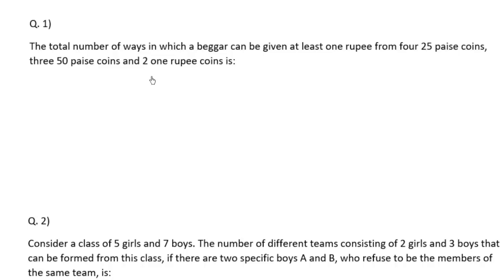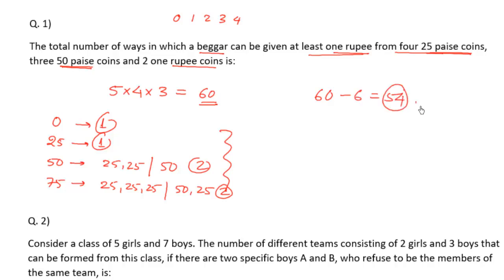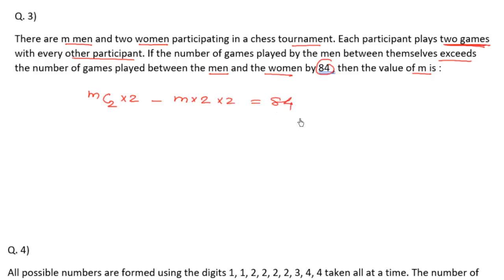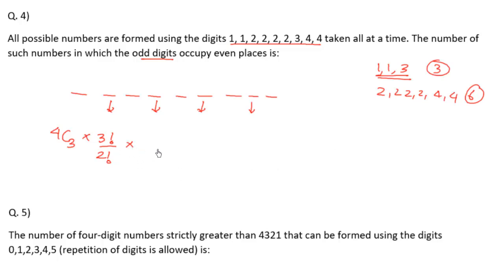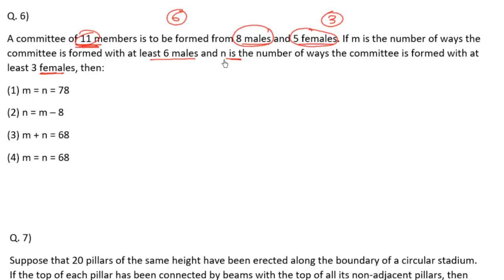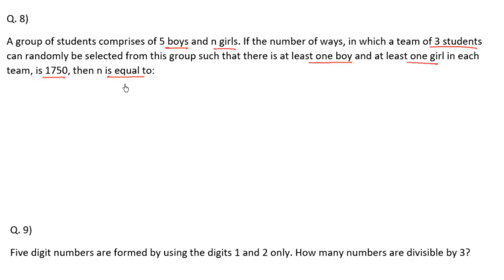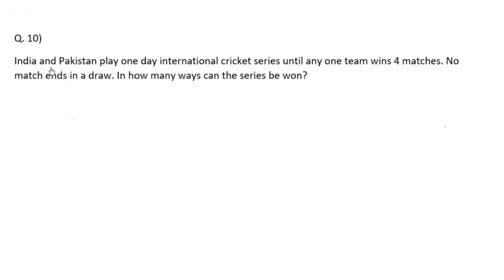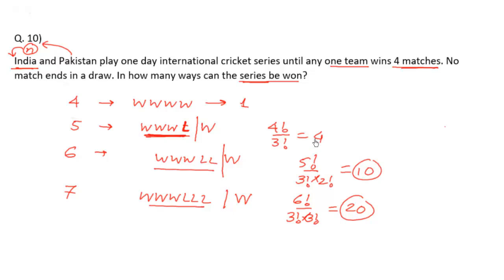CAT Mock Test Series: Permutation and Combination Topic Test Solutions (Test 07)